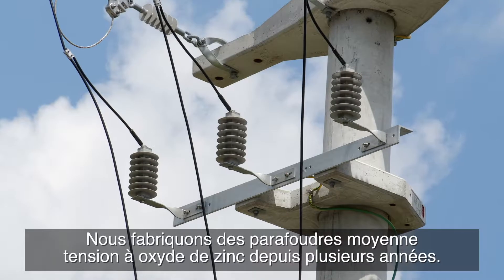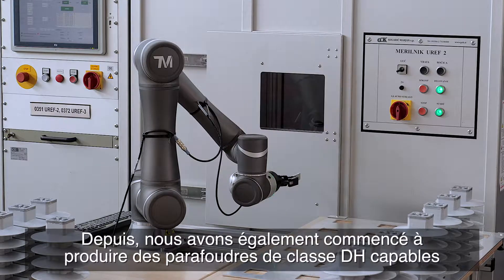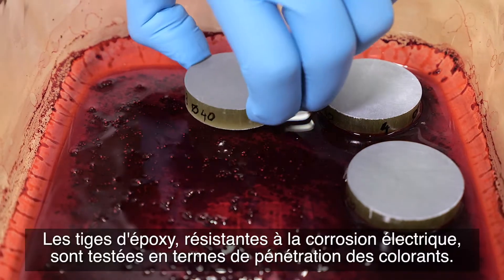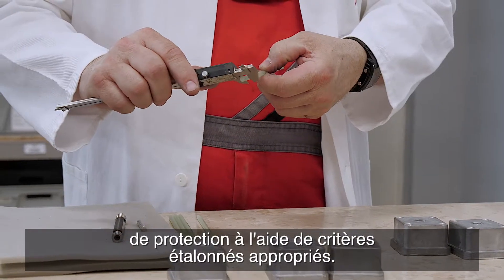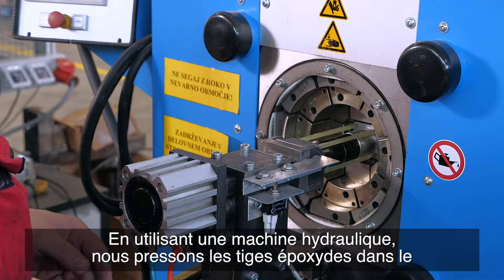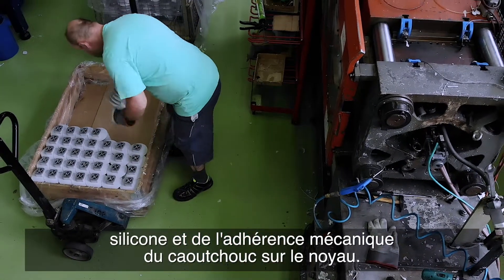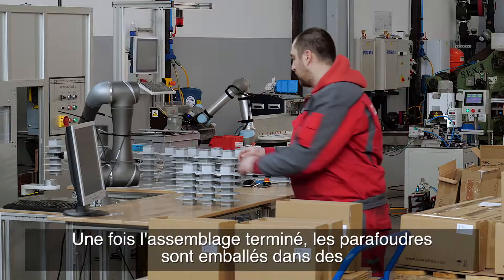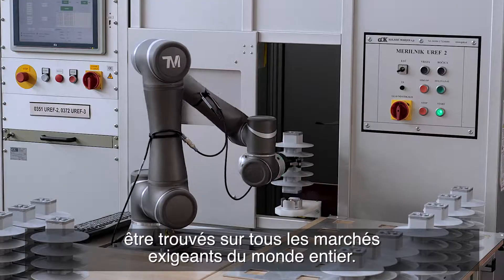Parafoudres moyenne tension (2018.10.11)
Les parafoudres SNO et 2SS15N sont de type parafoudres à moyenne tension à oxyde métallique avec une couche en silicone. Ils sont conçus pour un réseau à moyenne tension de jusqu'à 52 kV comme protection contre la foudre directe.